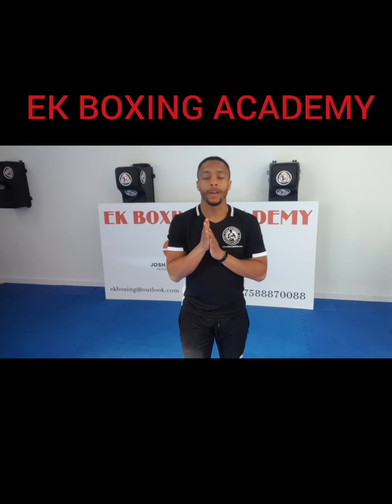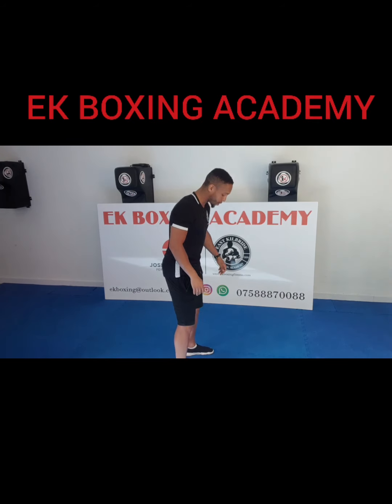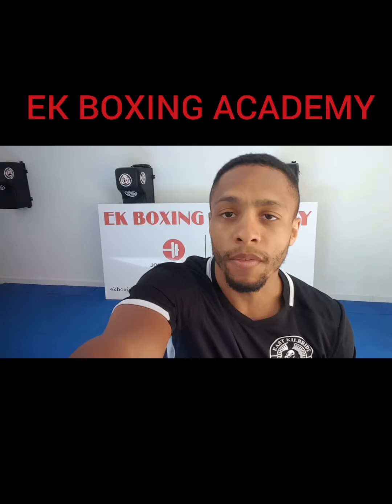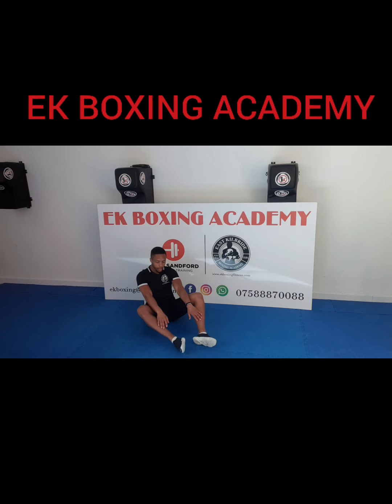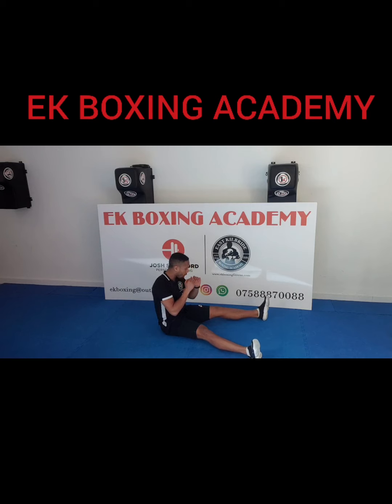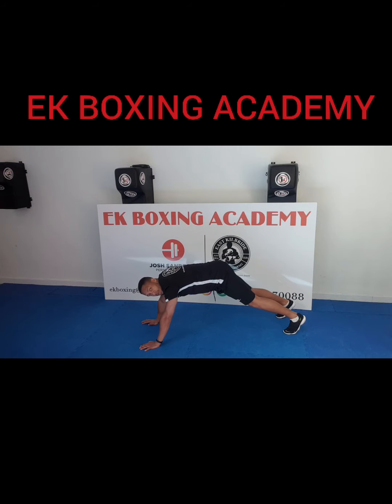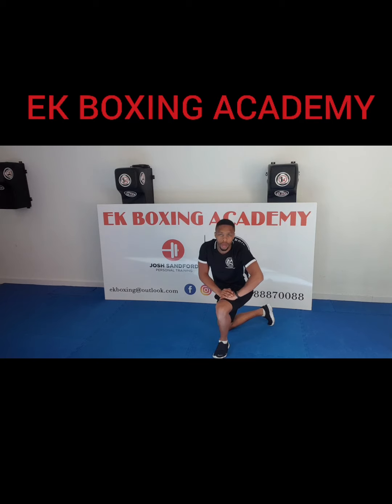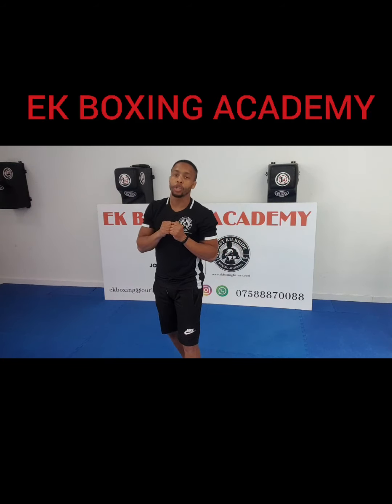School kids 30.04.20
Age 5-10

Fun and fundamentals.